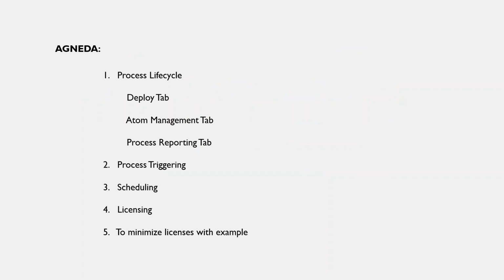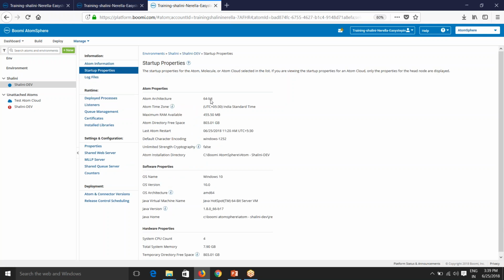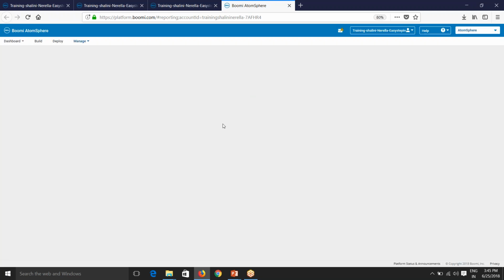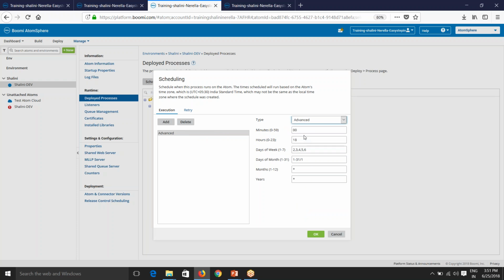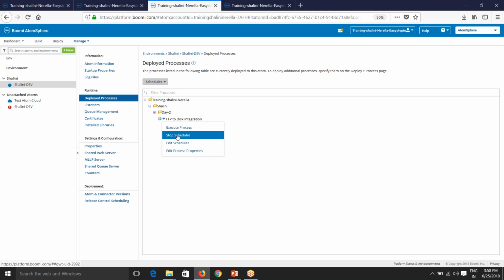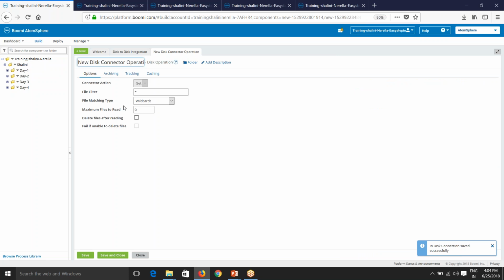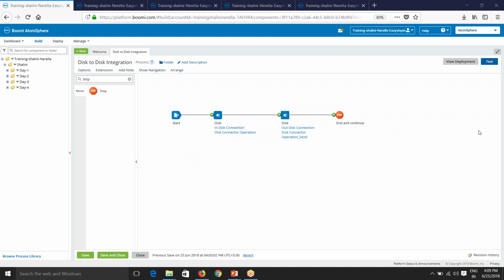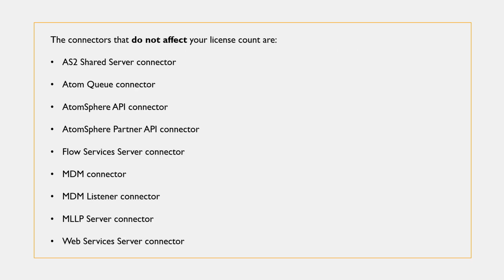Boomi - Deploy Tab |Atom Management Tab |Process Reporting Tab |Triggering |Scheduling |Licensing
1. Process Lifecycle
         Deploy Tab
         Atom Management Tab
         Process Reporting Tab
2. Process Triggering
3. Scheduling
4. Licensing
5.   To minimize licenses with example